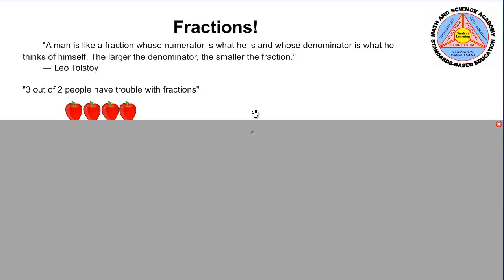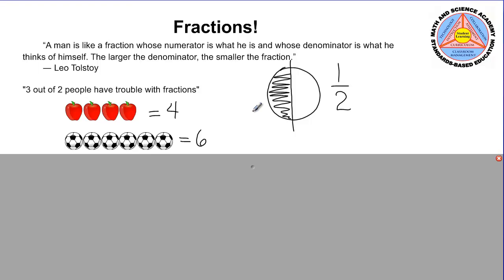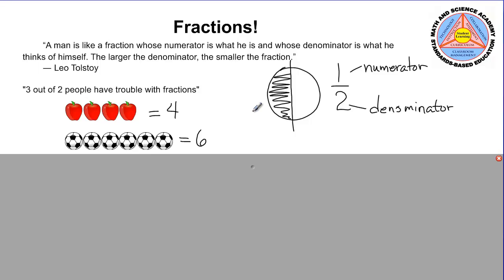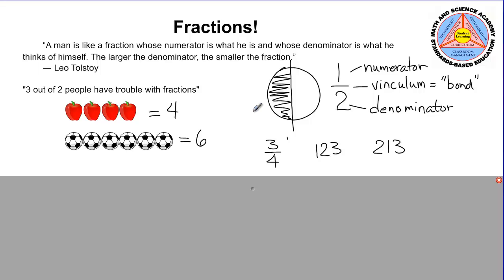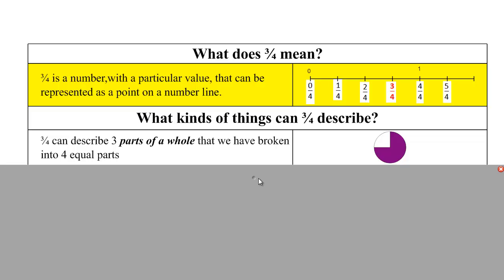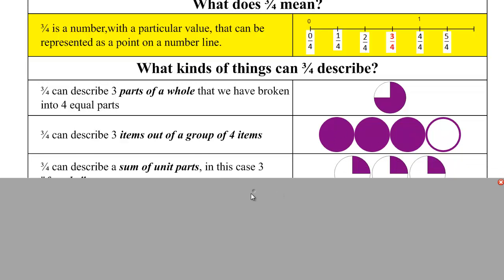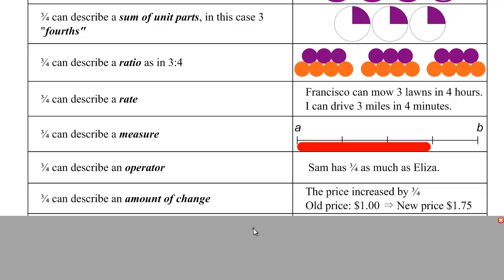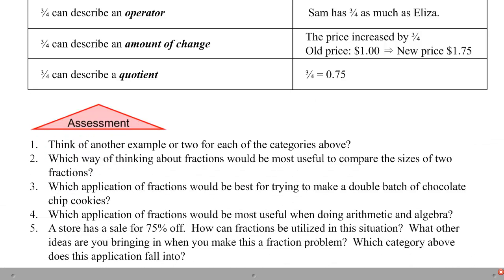CPV Fraction Introduction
Fraction module: Introduction